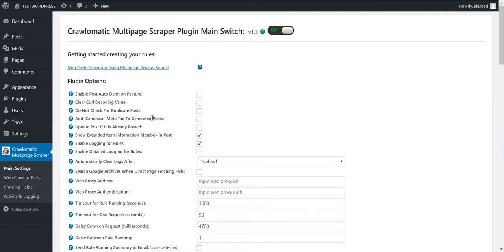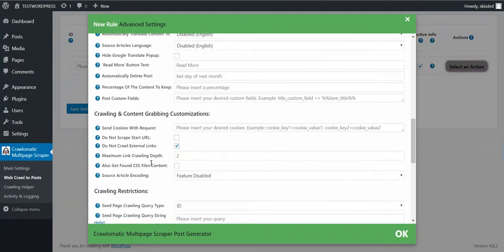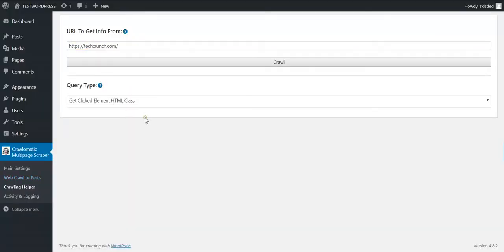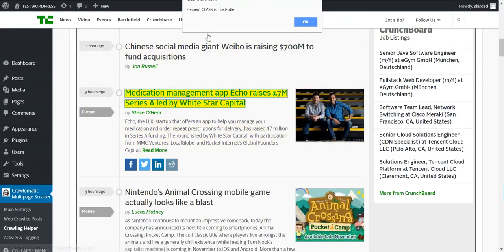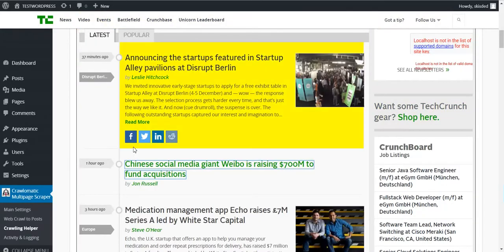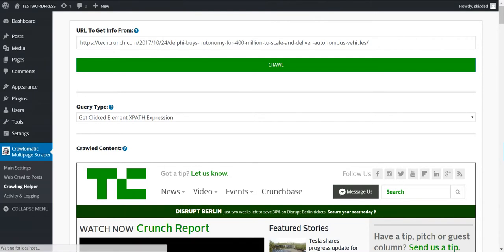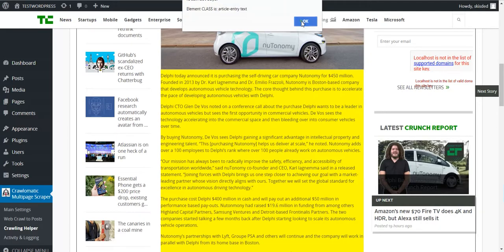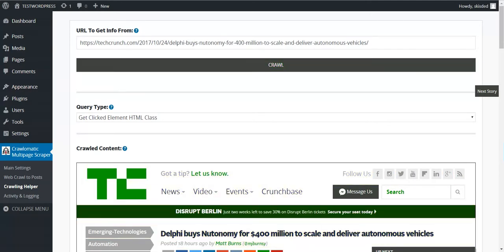New update for crawling capable plugins (Echo, Crawlomatic, Mastermind, ...)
A new update for crawling capable plugins was just released. It will greatly help users to maximize the potential of these plugins, aiding them to get fast and without html knowledge, the expressions needed to fully get content from any website out there. :)